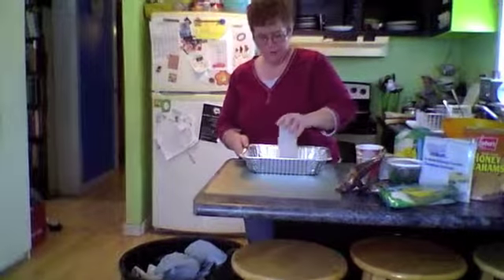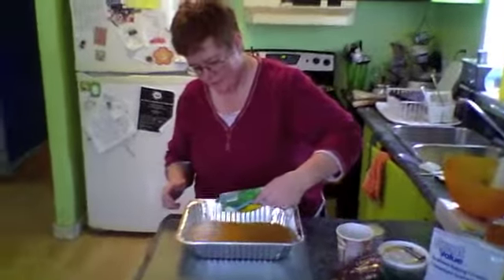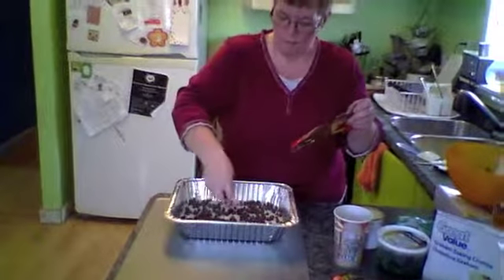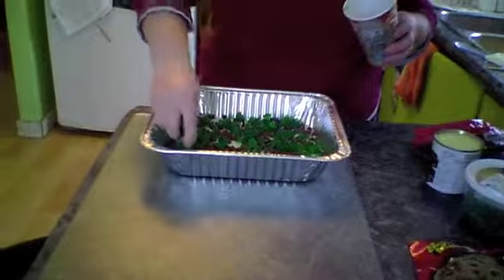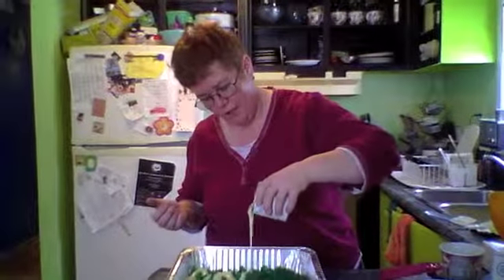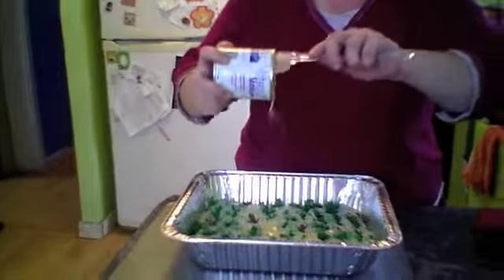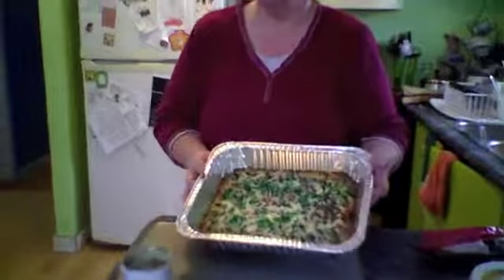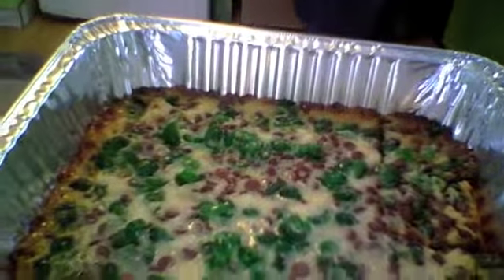Hello Dolly - Linda on Tattoo Chef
Merry Christmas Canada
Free Marc Emery